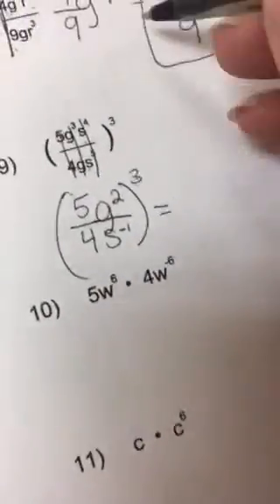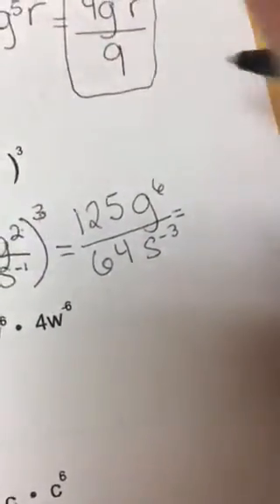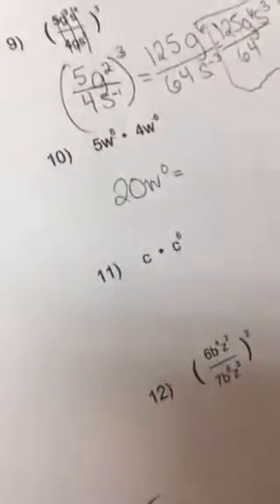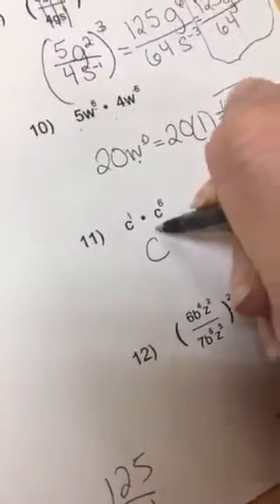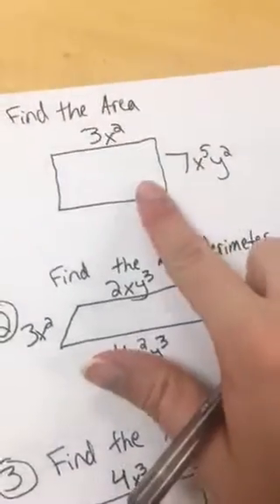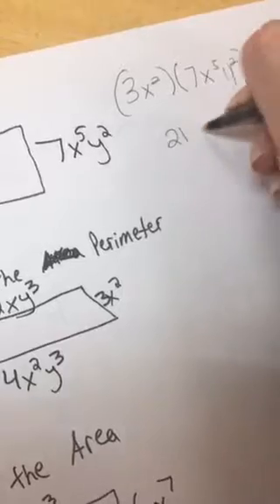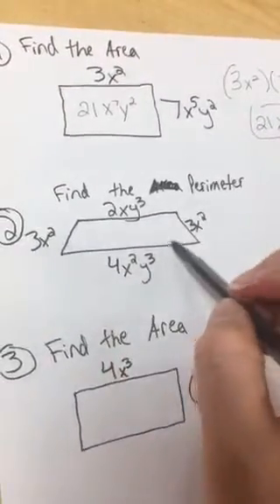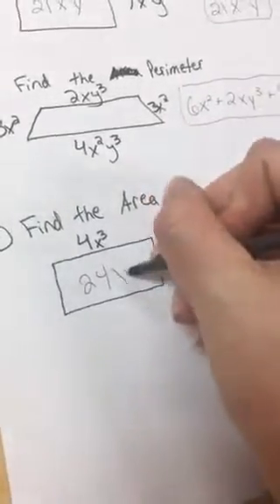11/13 ELT video